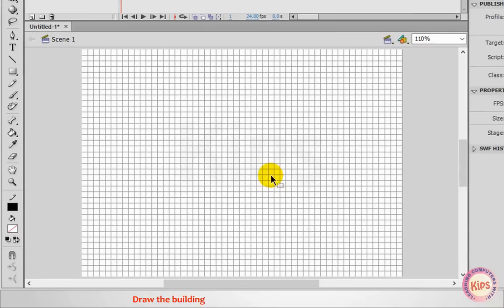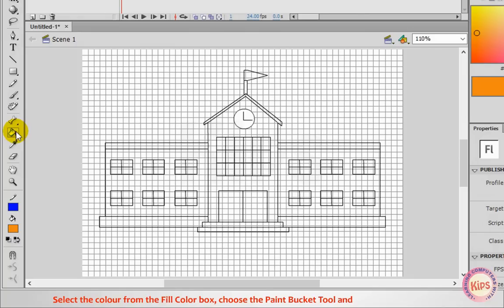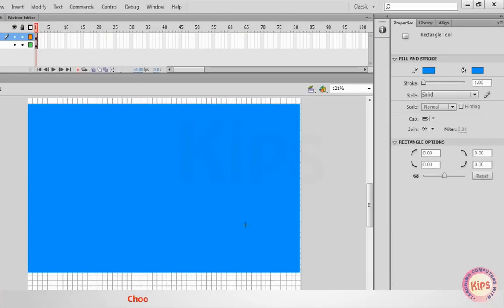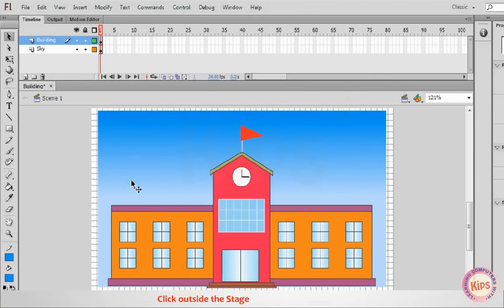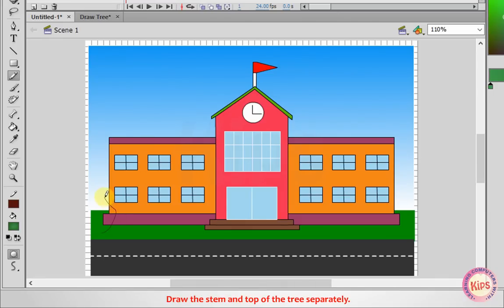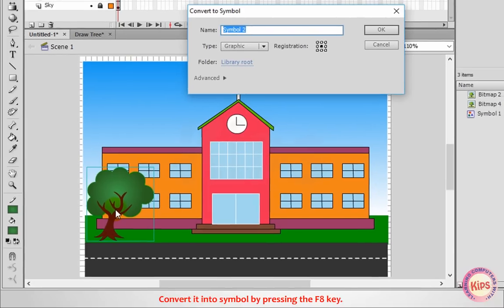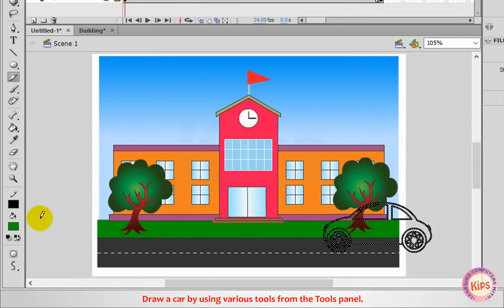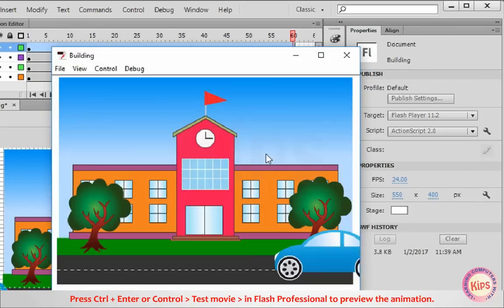Learning Flash CS6: Creating an Animation in 5 Minutes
Step-By-Step Video Tutorial to learn Flash Animation in just 5 minutes